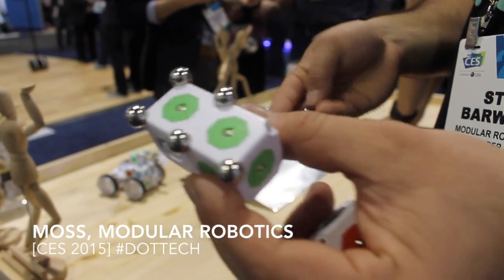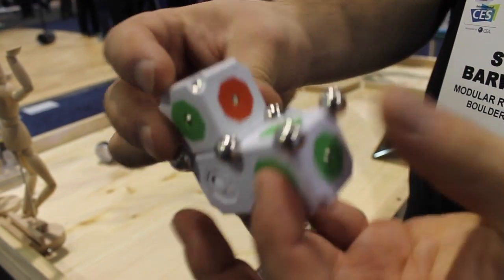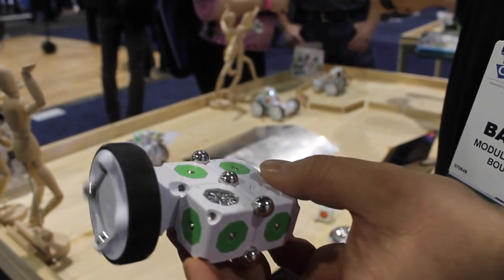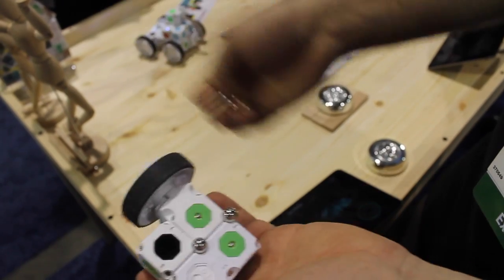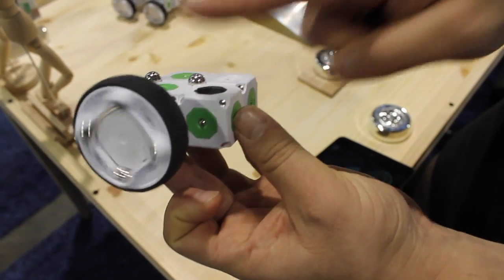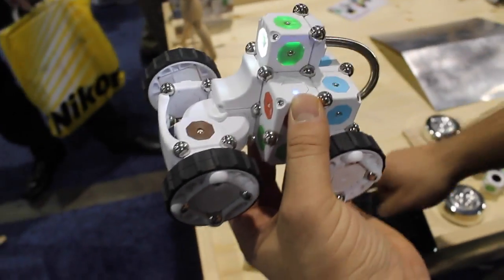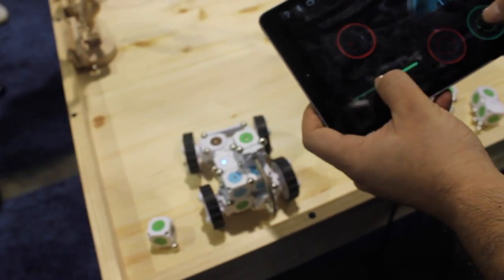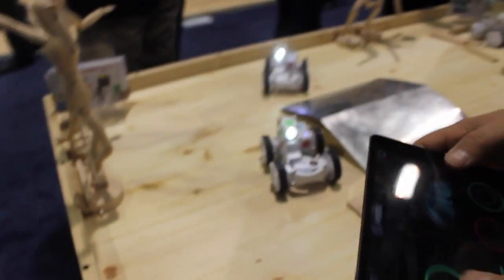MOSS, Modular Robotics [CES 2015]